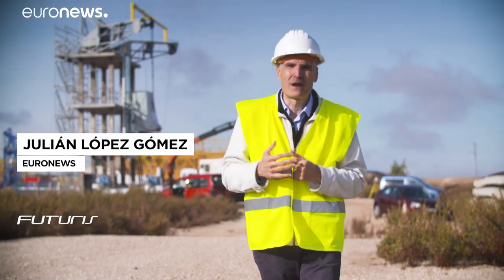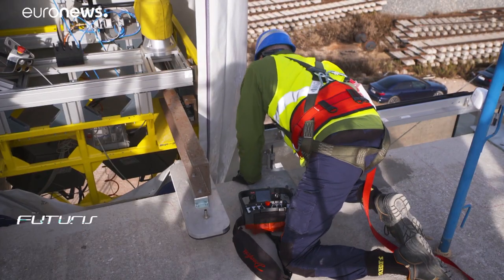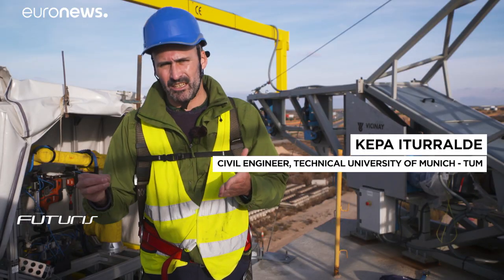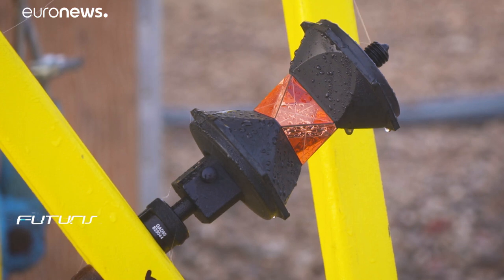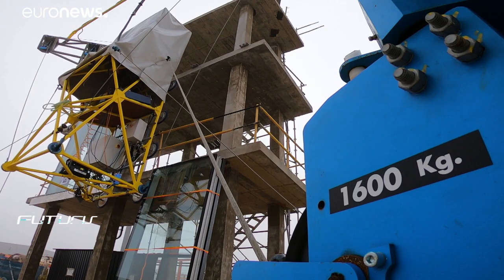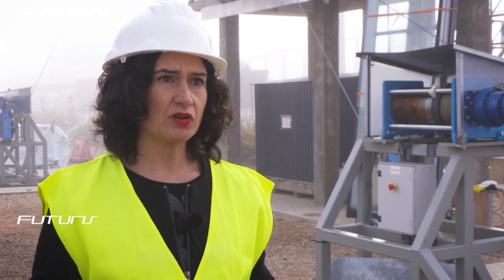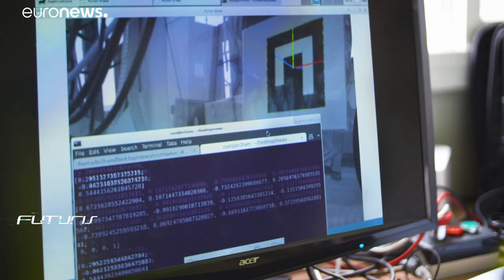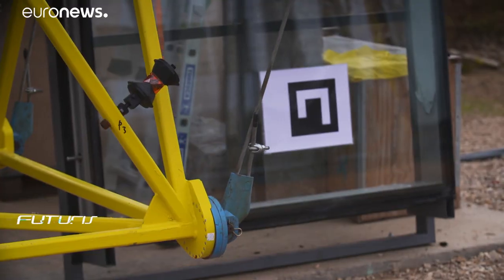How robots are giving Europe's construction industry a boost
IEuropean researchers are using robots to help with the construction of buildings. In this episode of Futuris, Euronews goes to see one of the prototypes in action.